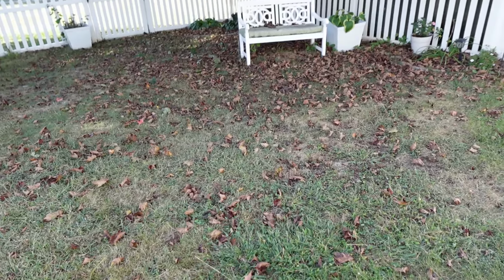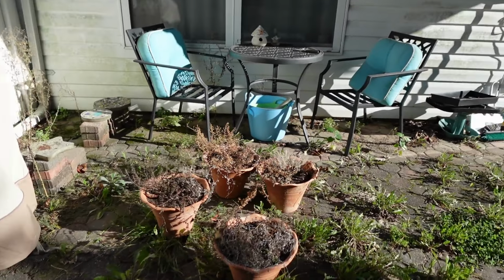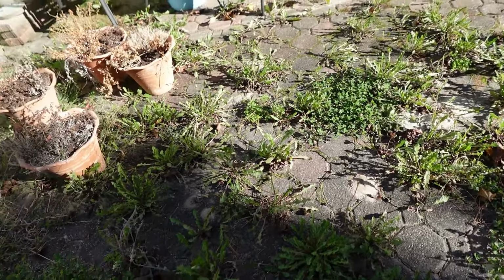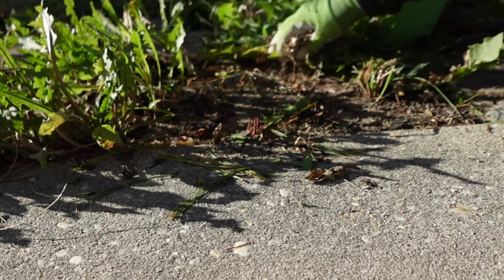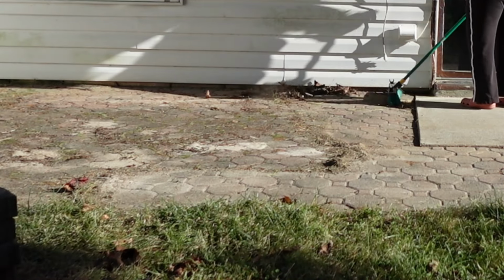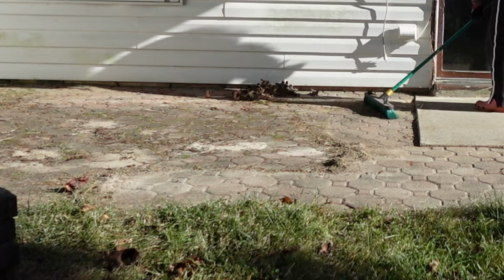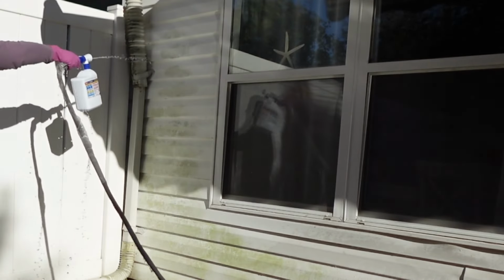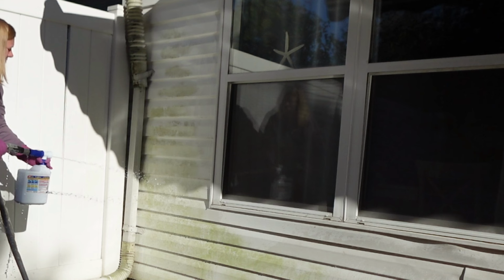MY PATIO IS A MESS! II Weeding pavers, cleaning algae from siding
Come along and clean up my patio with me! Fall is one of my favorite times to sit outside and enjoy the fresh air, but my patio is a mess! From weeding, clearing off gardeing supplies and cleaning algae off of the siding, there's a lot to be done!